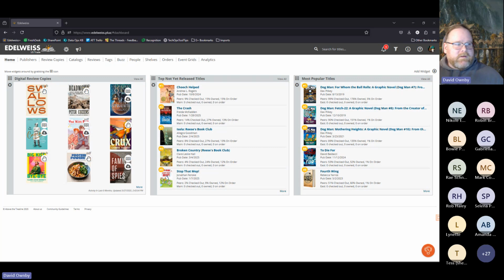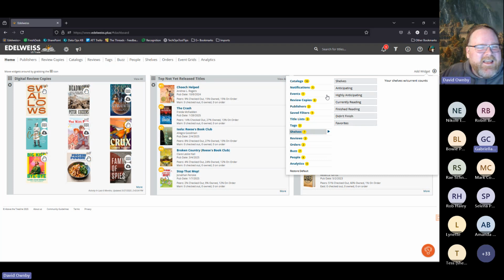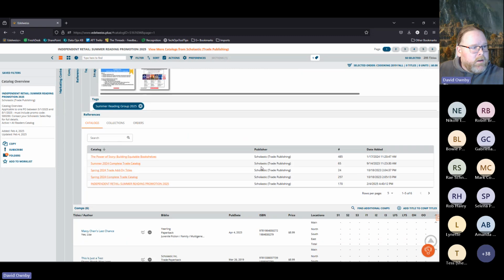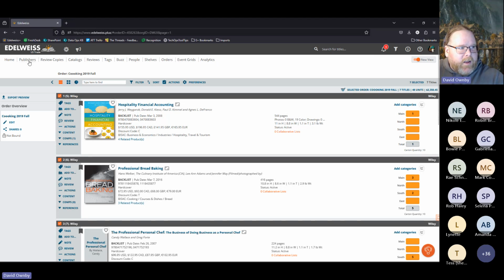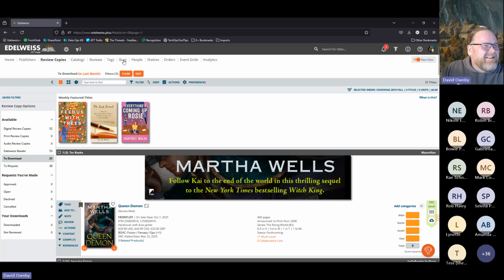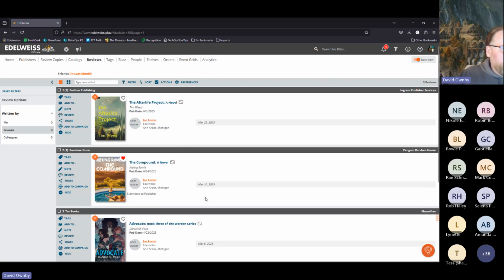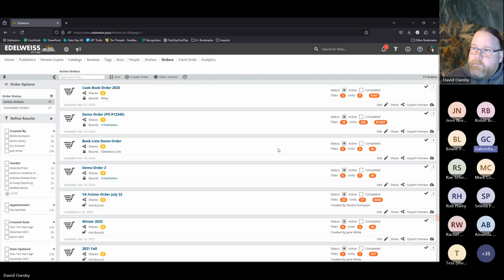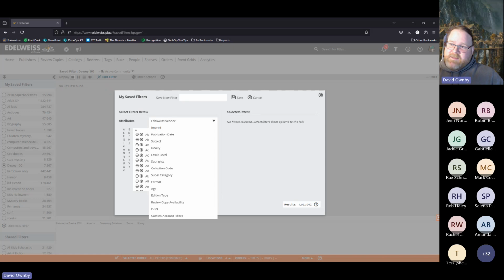Virtual Librarian Office Hours March 2025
Join David, our library support specialist, for an overview on the free tools available for librarians on Edelweiss. The session covers basic nvigation, DRCs, catalogs/collections, and how librarians can collaborate to build orders for export to Baker and Taylor, Brodart, and Ingram platforms!